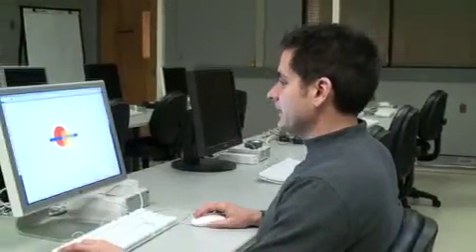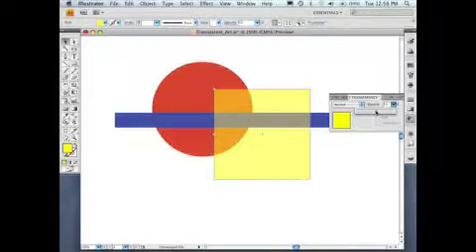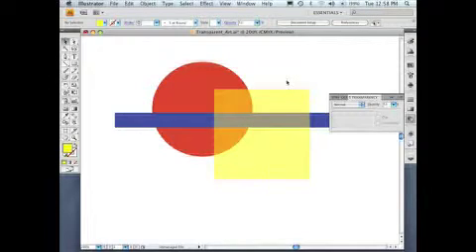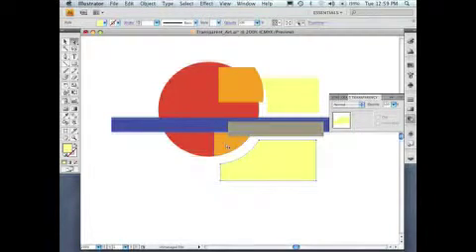P&P Press - Transparency & Objects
Click to learn more about Transparency & Objects.  We are a forward thinking web-offset printer with environmentally friendly UV drying capabilities along with complete in-house bindery and mailing specialists.